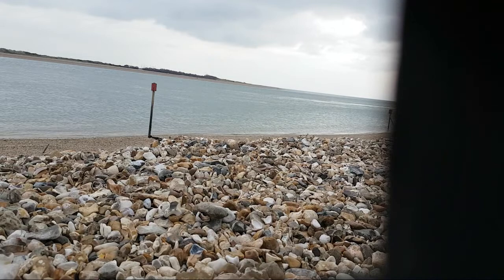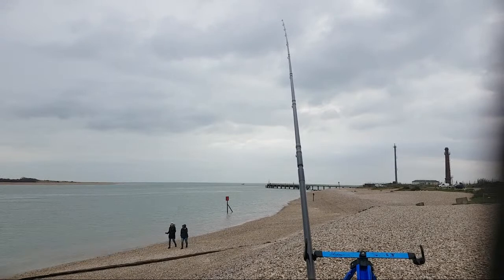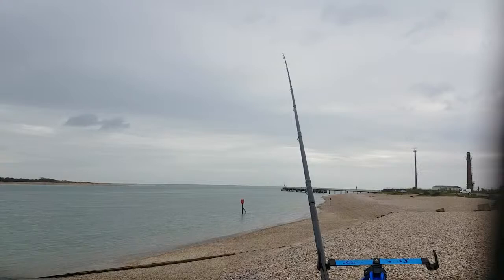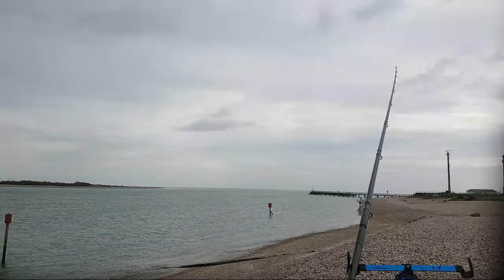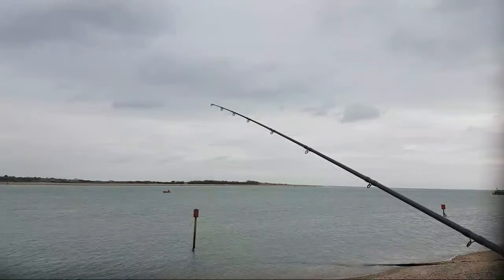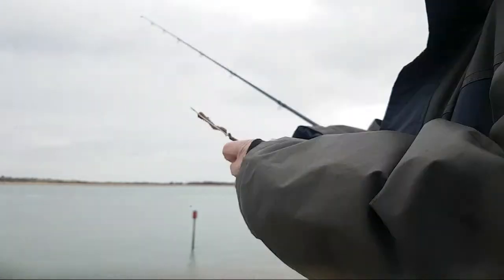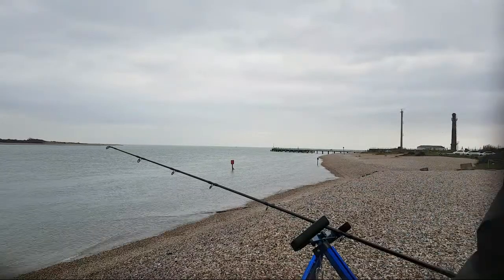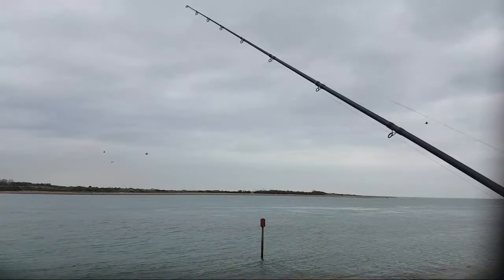Fishing Eastney Run